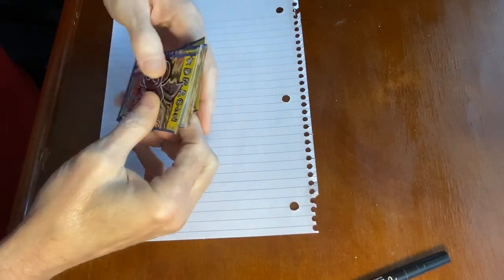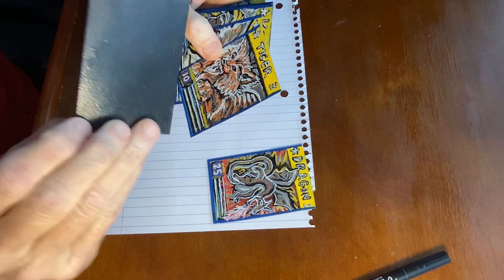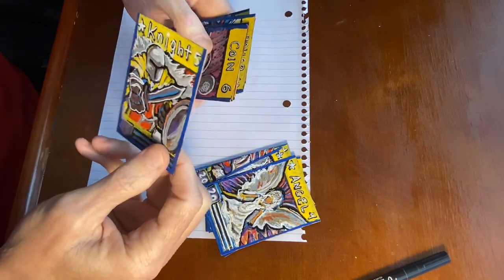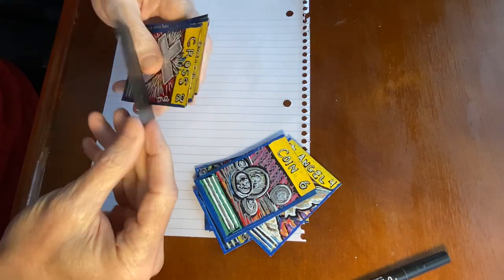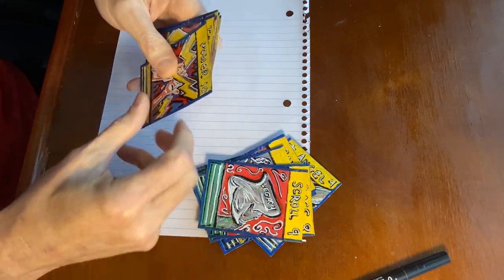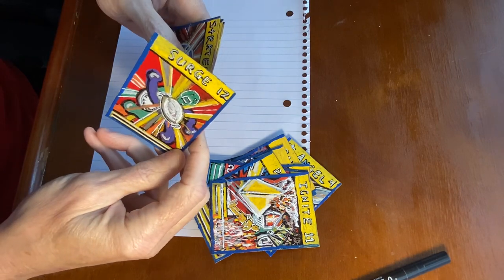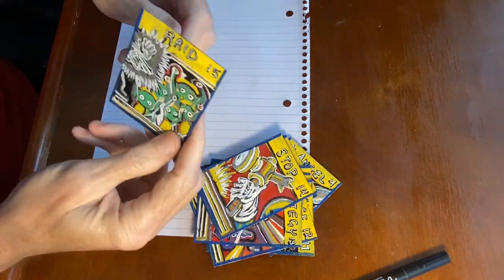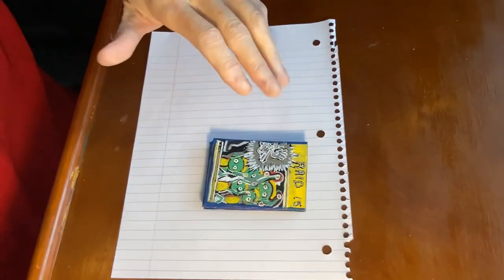Britton Tufts – 15 card promo designing !